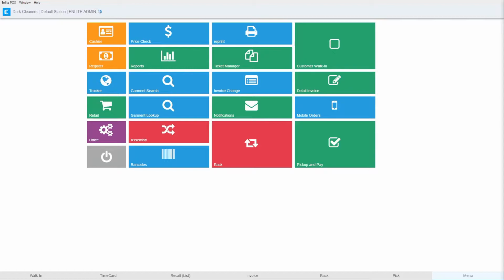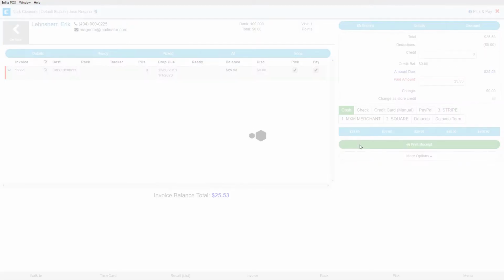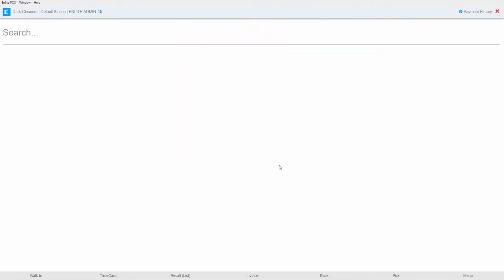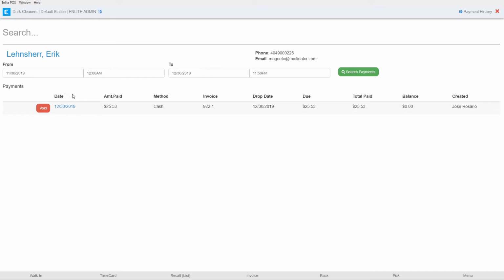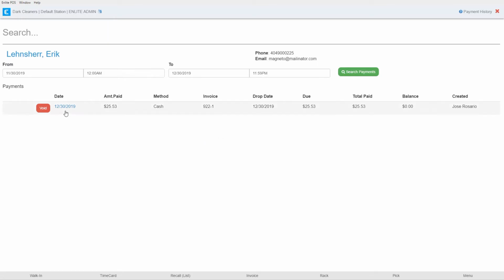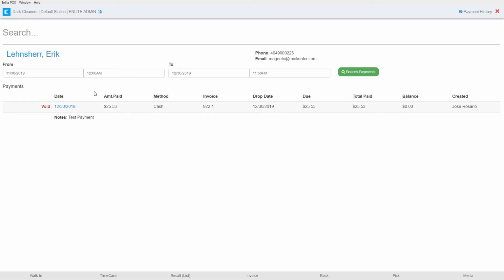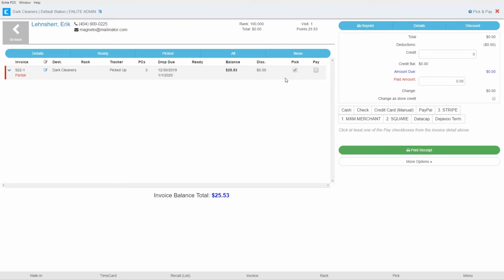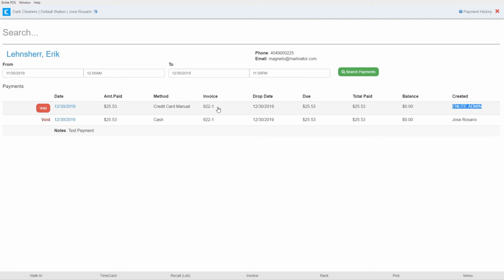Payment History - Voiding Payments and Changing Payment Dates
Learn how to use the Payment History module to lookup or void payments and change payment dates.
Skip to a specific part of the video here:

1:11 - Navigating to the Payment History Module
1:47 - Searching in the Payment History Module
2:12 - Payment History Screen Overview
3:05 - Modifying Payment Dates
3:35 - Voiding Payments